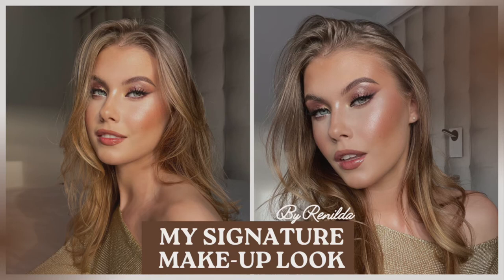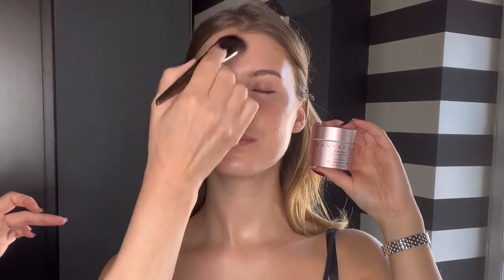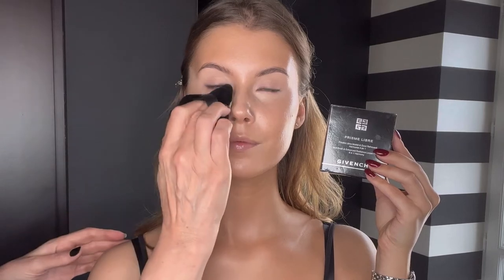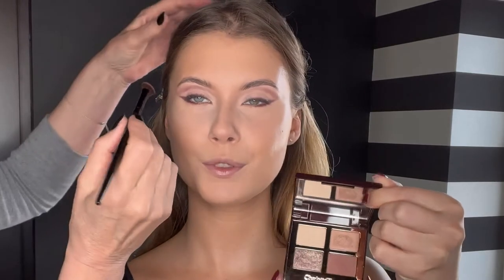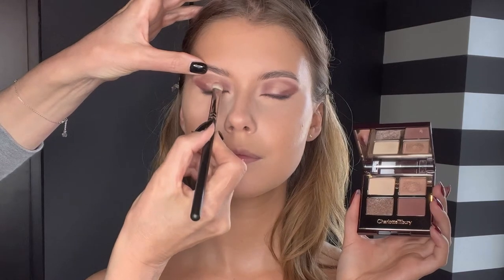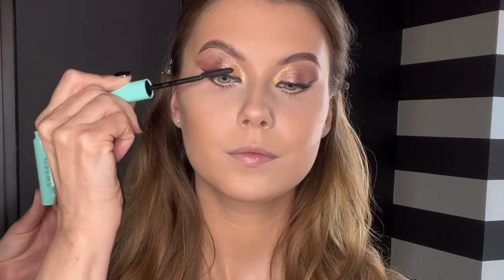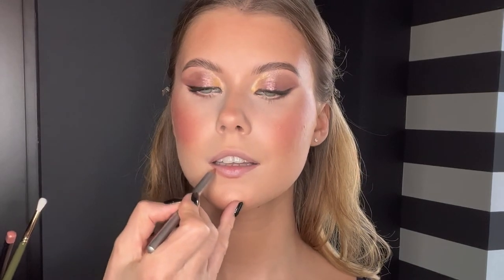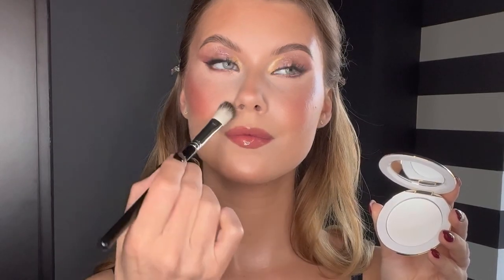My Signature Makeup Look. Welcome to my channel.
I am Renilda Luts,
I am a professional Makeup Artist.
In this video, I am gonna be creating my signature makeup look.
My all time favorite go-to look.
I wanted to give my model the Bombshell look.
A super sexy glamorous look, because I started with JLo, I want to call her a bombshell. That’s why I am a great fan from het makeup artist, Scott Barnes.
Special Thanks you for my beautiful model Chinouk Van Baelen.
Renilda X

PRODUCT used
Bioderma Micellar Water makeup remover
Caudalie Eau de Beauté
Tatcha The Water Cream
Chantecaille Sheer Glow Face Tint
Tatcha The Kissu Lip Mask
Milk Makeup Grip Primer
Charlotte Tilbury Flawless Filter
Beautypie Undereye Corrector
Tom Ford makeup shade and Illuminate 01
Charlotte Tilbury Beautiful Skin Radiant
Concealer 4.5
Givenchy Beauty Prisma Libre
Rodial Banana Lowlighter
Nars Light Reflecting Foundation
Lisa Eldridge The Foundation
Danessa Myricks Dewy Cheek and Lip Palette
Charlotte Tilbury Cheek to Cheek in Ecstasy
Natasha Denona Eyeshadow Base
Nars High Pigment Longwear Eyeliner Mambo
Charlotte Tilbury Luxury Palette Copper Charge
Bobbi Brown Luxe Eyeshadow Moonstone
Chantecaille Brightening Eye Kajal Nude
Natasha Denona Work & Set Black & Nude
Makeup by Mario Master Metals & Drops
Danessa Myricks Lightwork Volume IV
Sweedlashes Pro Lash
Refy Light brows
Nabla Brow Ambition Ash Blonde
ByTerry Brightening CC Powder Sunny Flash
Chantecaille Sunbeam Cheek and Eye Shade Ray
Hourglass Ambient Lighting Palette
Iconic London Illuminator Drops Original
Westman Atelier Vital Pressed Skincare Powder
Nudeenvie Lipliner in Perfect
Dior makeup Lip Tint Natural Nude
Dior makeup Rouge Forever 100
Nudeenvie Lipgloss in Whisper
Charlotte Tilbury Super Model Body

BRUSHES

MyKitco
Makeup For Ever
It Cosmetics
Scott Barnes
Rephr
Rose and Ben
BeautyBlender